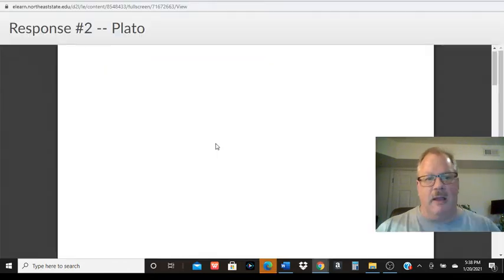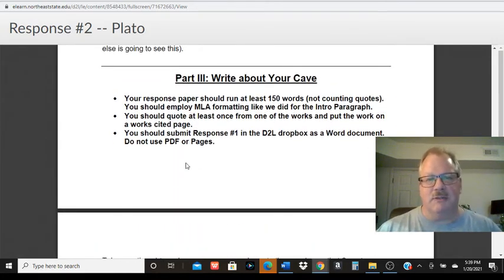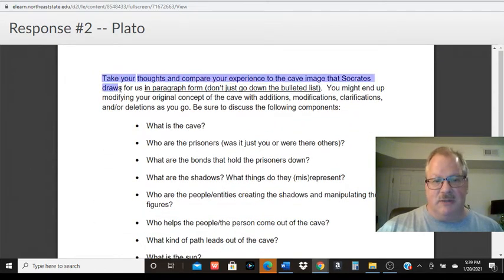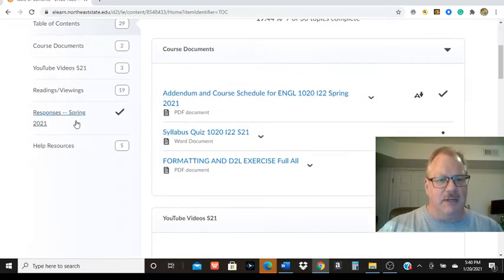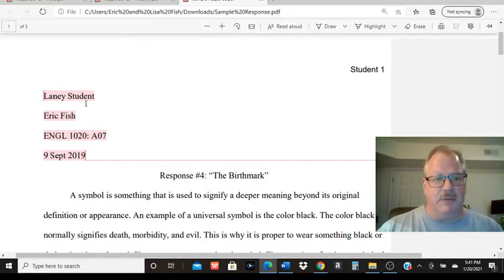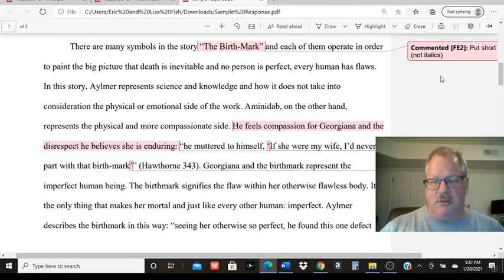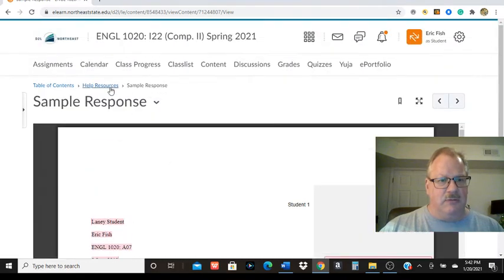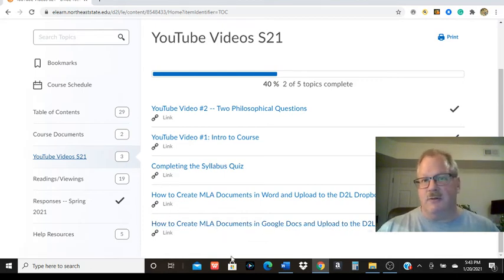YouTube Video #3: ENGL 1020: I22 -- S21 -- Completing Response #2